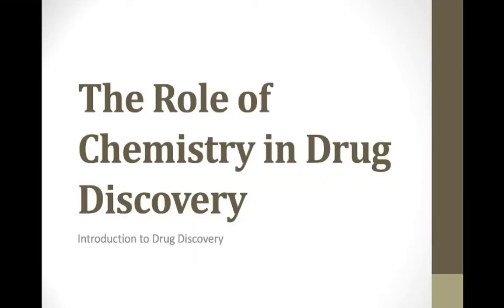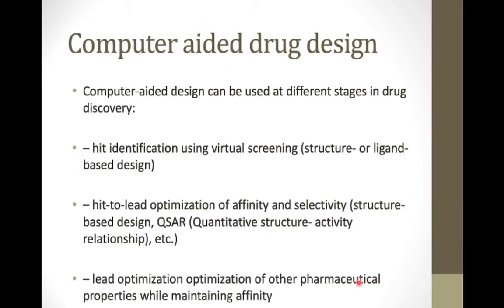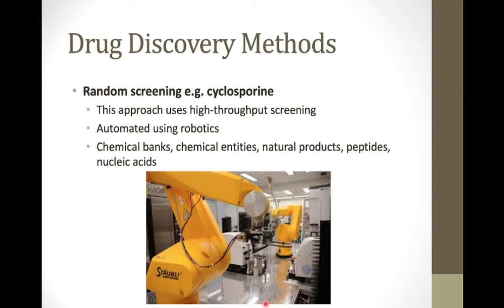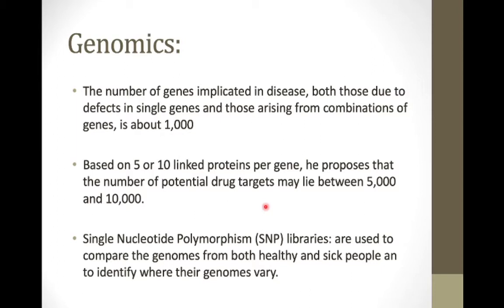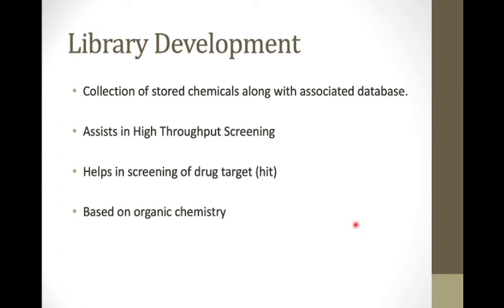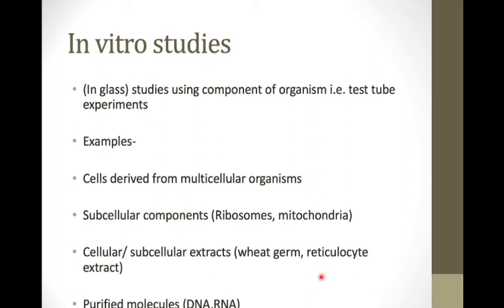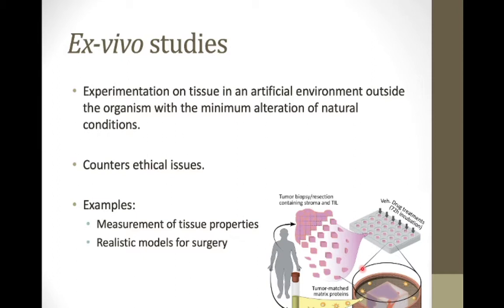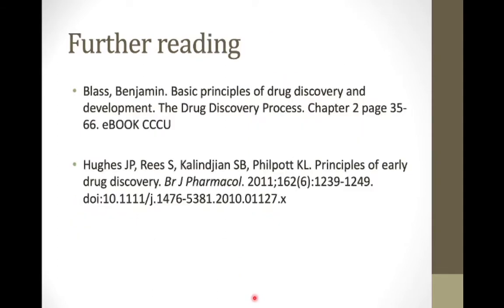Session 4 The Role of Chemistry in Drug Discovery